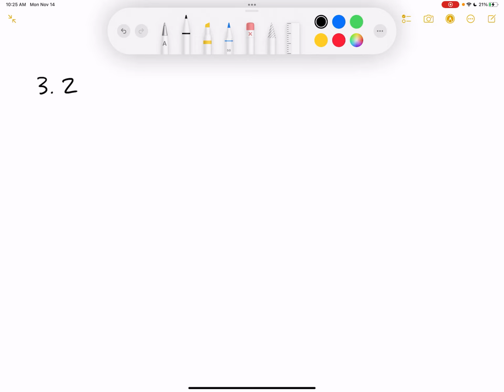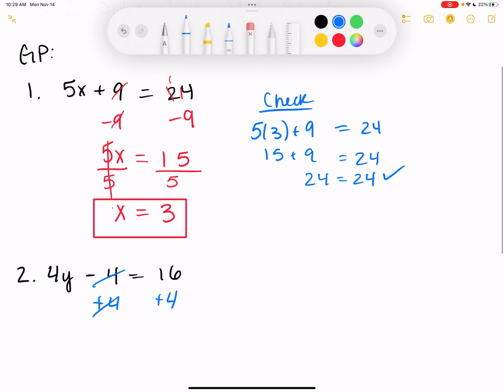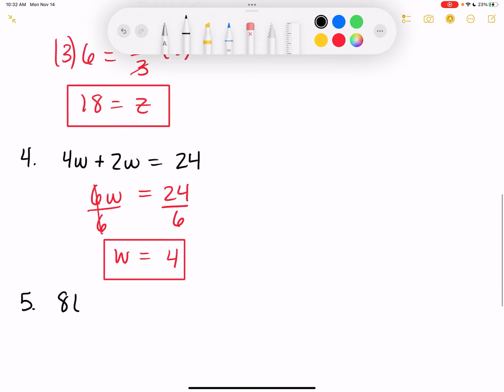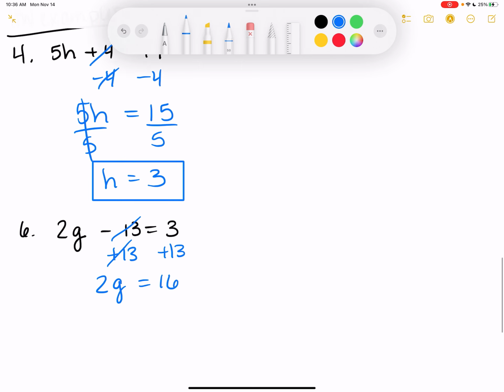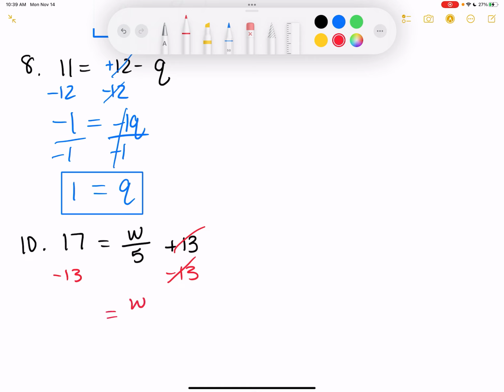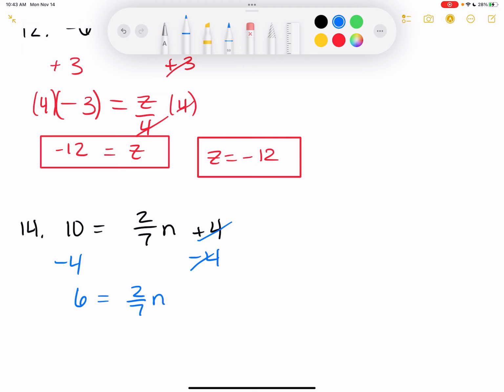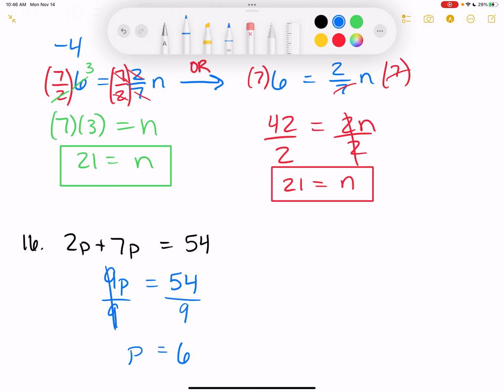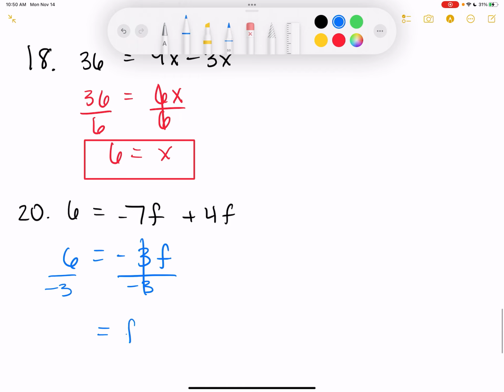Algebra 1 3.2 Solve Two Step Equations